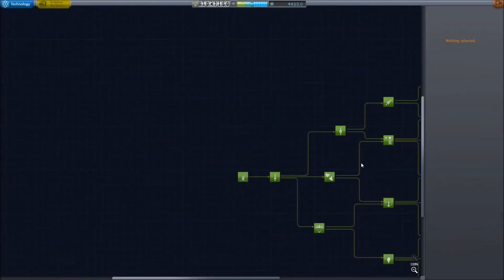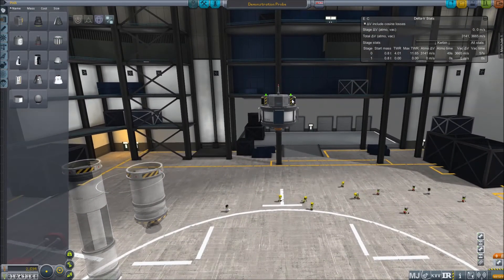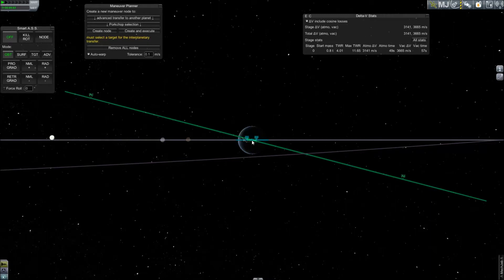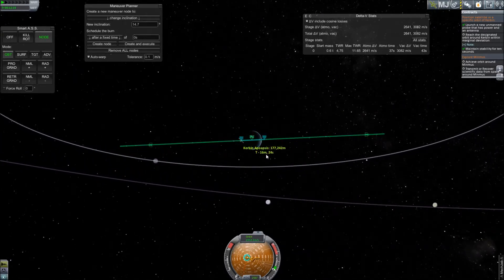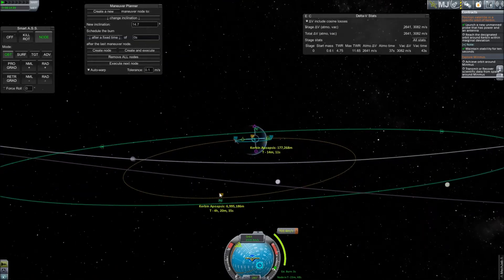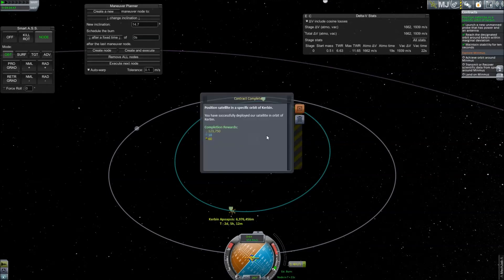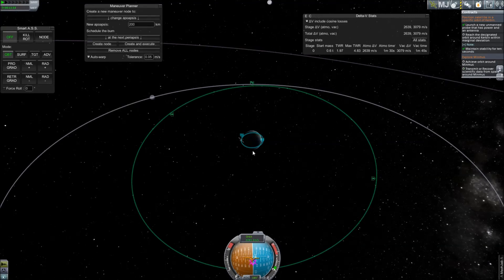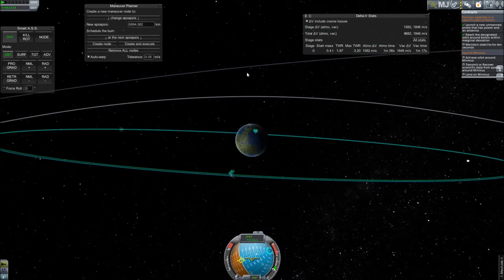Guide on matching contract orbits in KSP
OUTDATED - KSP Version 0.90

This is by no means a definitive guide, and is simply one way to complete these contracts. While it is very simple, it is not the most efficient method.